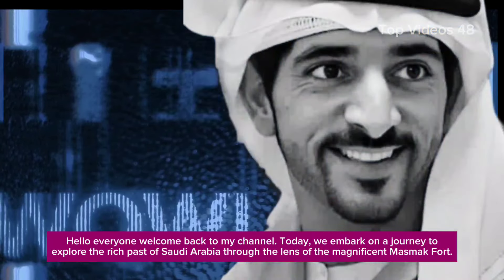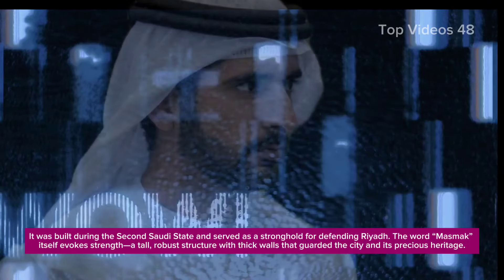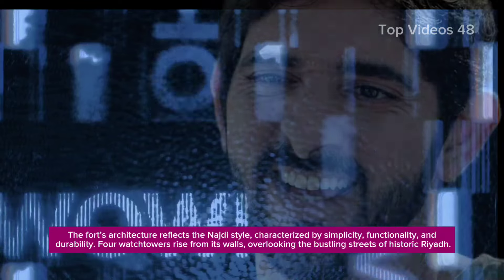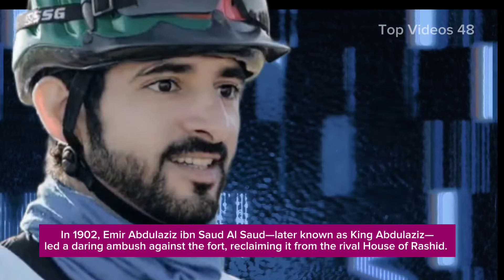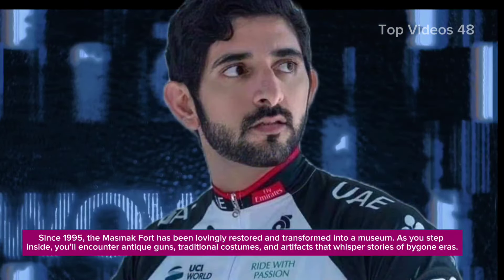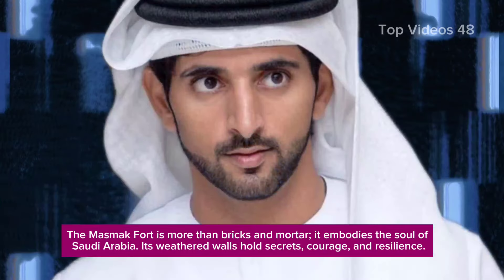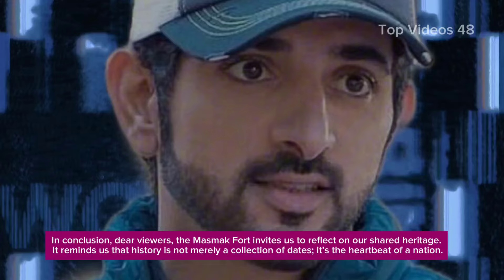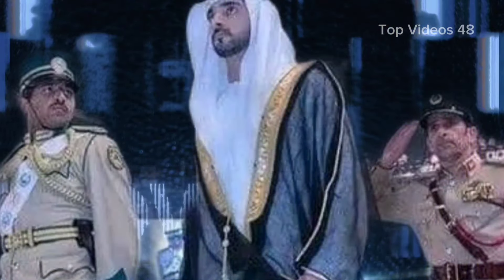𝐅𝐚𝐳𝐳𝐚 | Don't leave me even if I ask you to leave | 𝐓𝐨𝐩 𝐕𝐢𝐝𝐞𝐨𝐬 𝟒𝟖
Don't leave me even if I ask you to leave#fazza

This video features content related to Sheikh Hamdan (commonly known as Fazza), the Crown Prince of Dubai.

By watching this video, you acknowledge that you understand and agree to these terms.